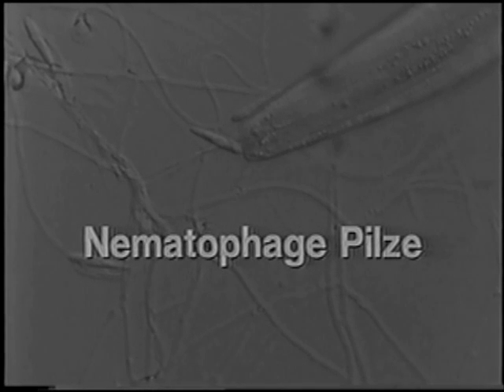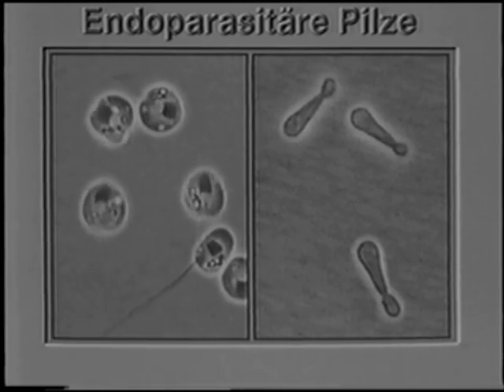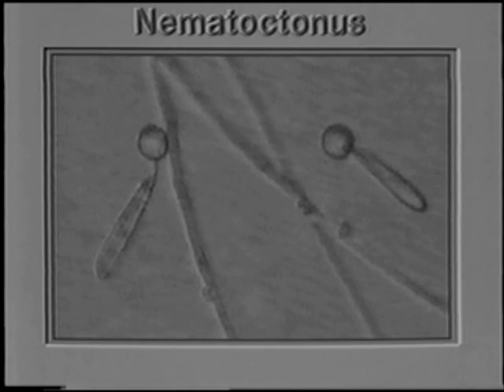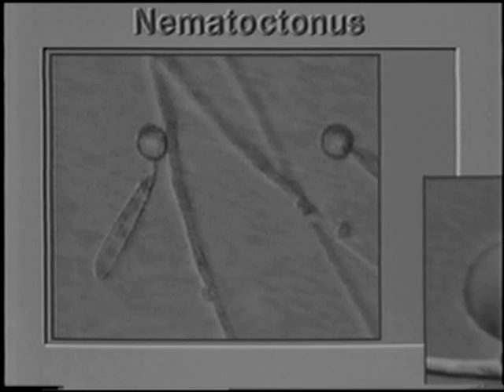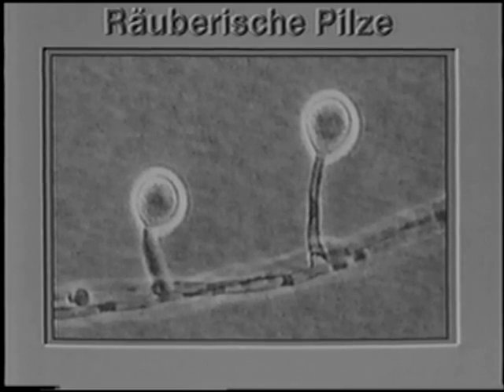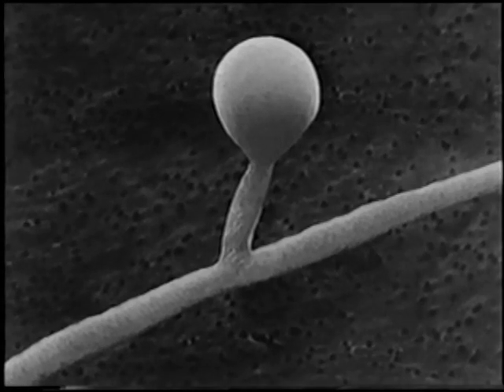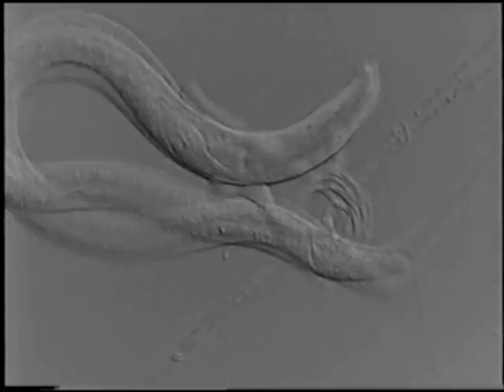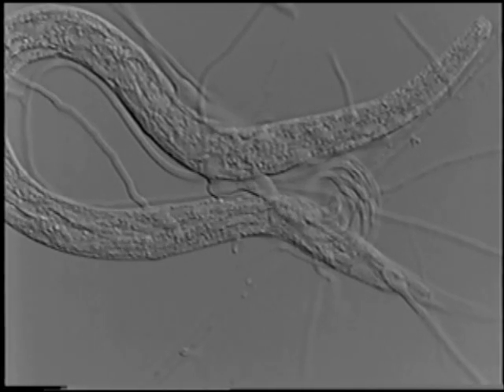Nematophagous fungi part 1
Different species of mushrooms use nematods as a supplement of their diet

Its a video that show some of the tricks used by the mushrooms to capture and eat their prey